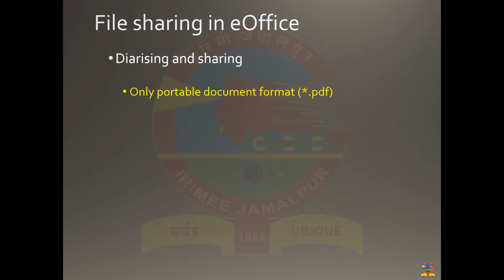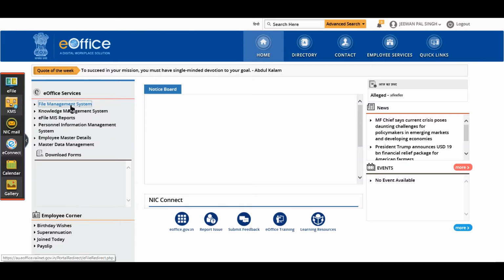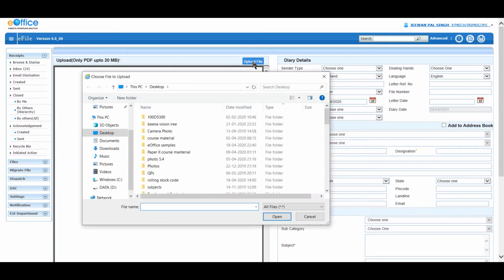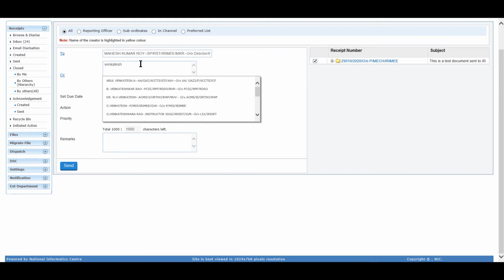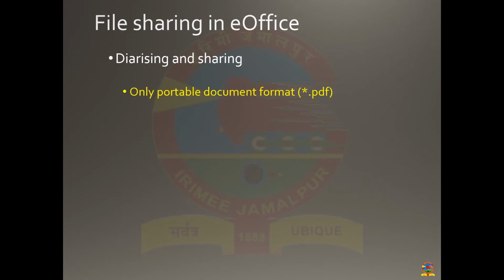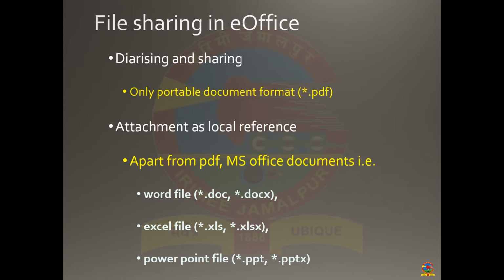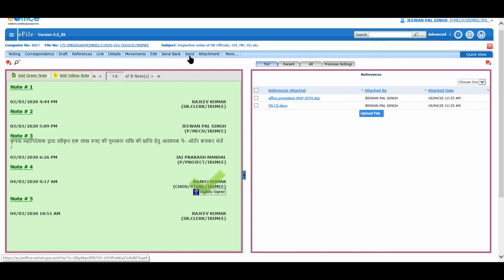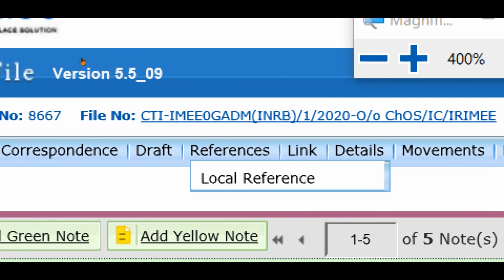eOffice File attachment